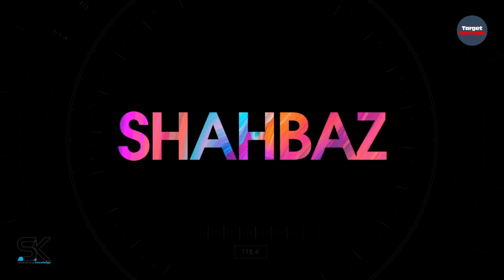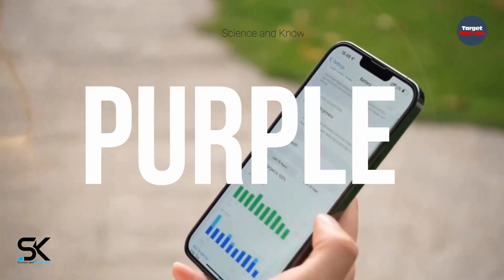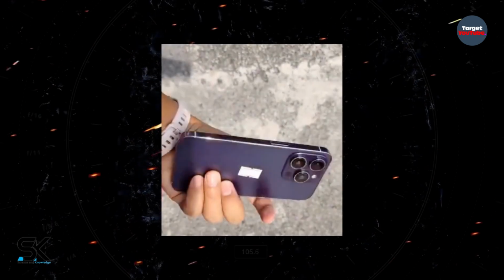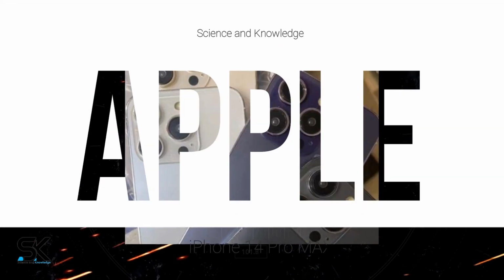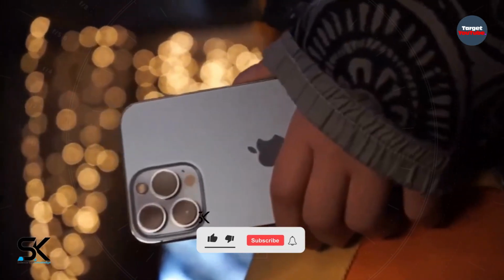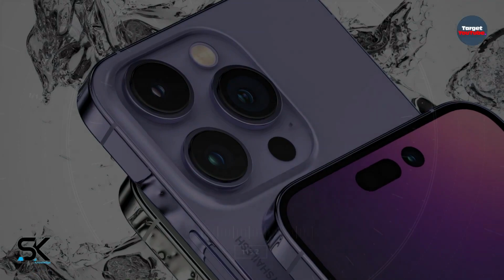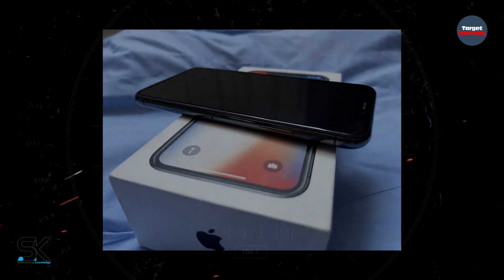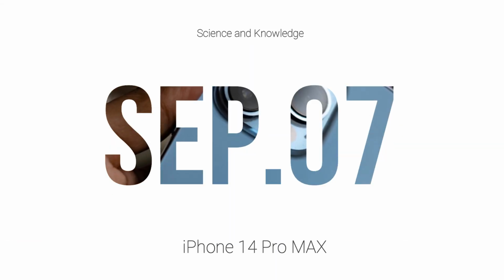iPhone 14 Pro MAX - "LIVE' Look, New COLORS & Latest Features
Apple iPhone 14 Pro and iPhone 14 Pro Max 5G smartphones 2022 live look, new colors, and latest features. ◄ According to the latest news and leaks, Sources confirm that Apple will no longer be offering the signature blue color for the iPhone 14 Pro and iPhone 14 Pro Max smartphones. This year it will be replaced by purple. Insider Ming-Chi Kuo has revealed that the 6.1-inch iPhone 14 Pro and 6.7-inch iPhone 14 Pro Max could get an improved ultra-wide-angle camera. Thanks!

►Help and support while shopping on Amazon

► Get Samsung's Latest Flagship Mobile Phones Here ◄

★ Galaxy S22
★ Galaxy S22 Plus
★ Galaxy S22 Ultra

★ Galaxy Z Flip4
★ Galaxy Z Flip3

★ Galaxy Z Fold4
★ Galaxy Z Fold3

★ Galaxy Note 20
★ Galaxy Note 20 Ultra

► Get Latest Apple iPhones Here ◄

★ iPhone 14 Line

★ iPhone 13 Mini
★ iPhone 13 Pro
★ iPhone 13 Pro Max

★ iPhone 12 Line

► Get Nokia Latest Flagship Mobile Phones Here ◄

★ Nokia X30 5G
★ Nokia G60 5G
★ Nokia G400 5G
★ Nokia 110 2022
★ Nokia 8210 4G

► Get SONY Latest Flagship Mobile Phones Here ◄

★ Sony Xperia 1 IV 5G
★ Sony Xperia 5 IV 5G
★ Sony Xperia 10 IV 5G

► Get Motorola Latest Flagship Mobile Phones Here ◄

★ Motorola Edge 2022
★ Motorola Edge+ 2022
★ Motorola G Stylus 5G
★ Motorola G Power 2022

★ Motorola Razr 5G

► Get Google Latest Flagship Mobile Phones Here ◄

★ Google New Phones
★ Google Pixel 7
★ Google Pixel 7 Pro
★ Google Pixel 6a 5G
★ Google Pixel Watch

► Get OnePlus Latest Flagship Mobile Phones Here ◄

★ OnePlus Phones

★ OnePlus 10 Pro
★ OnePlus 10T 5G
★ OnePlus Nord N20 5G
★ OnePlus Nord N10

► Get ASUS Latest Flagship Mobile Phones Here ◄

★ Asus Zenfone 9
★ Asus Rog Phone 6
★ Asus Rog Phone 6D

★ Huawei Mate 50
★ Huawei P50

SAK - SAK99